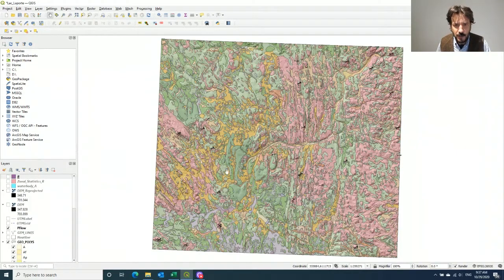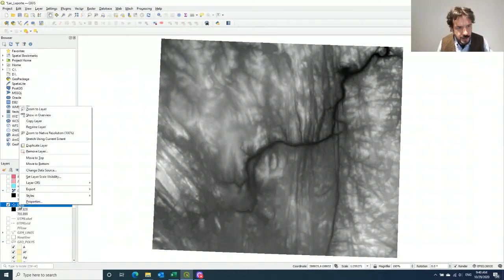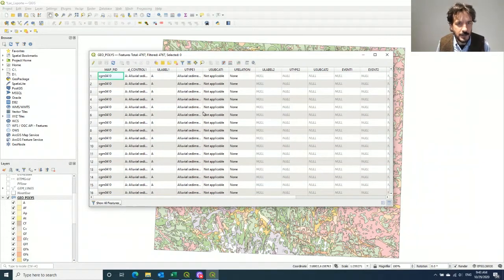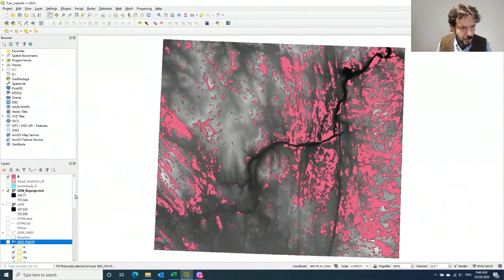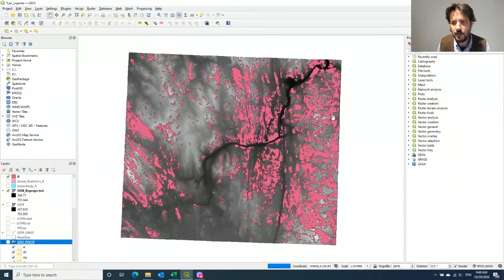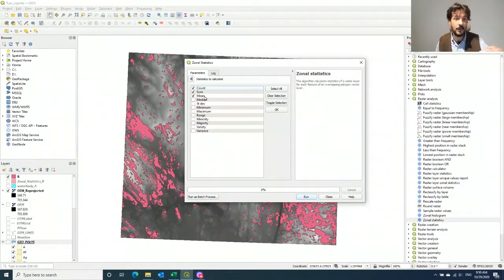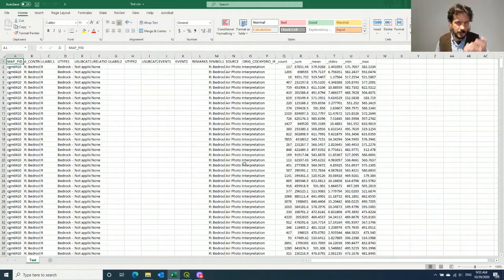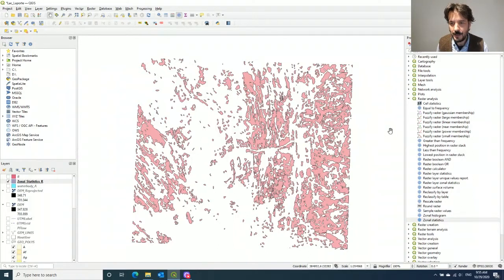QGIS - Surficial geology Tutorial 4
This one explains how to extract elevation data from a raster grid (elevation model) for a single geological map unit of interest, i.e. a set of polygons, and then get some summary statistics about the elevation of that unit.

Chapters:
0:00 Introduction
00:47 Quick recap and new questions/tasks
2:00 Load the elevation model
2:59 Explore the DEM data
3:22 Create a new layer of one specific geological unit
6:48 How to re-project a raster layer
8:47 Raster analysis and zonal statistics
12:15 Export and process the elevation data
14:15 Conclusion